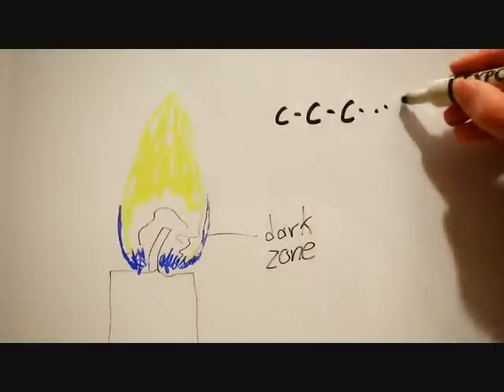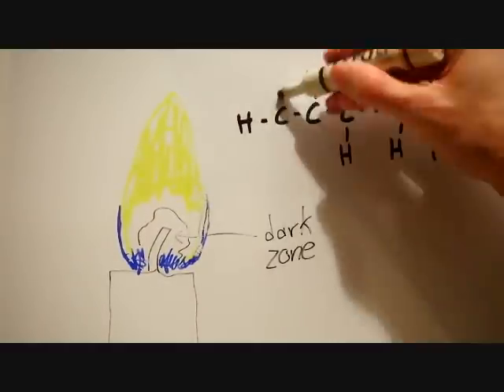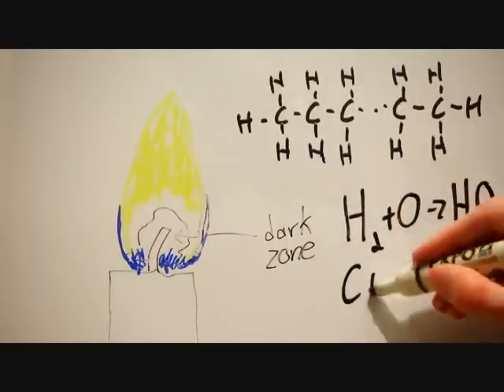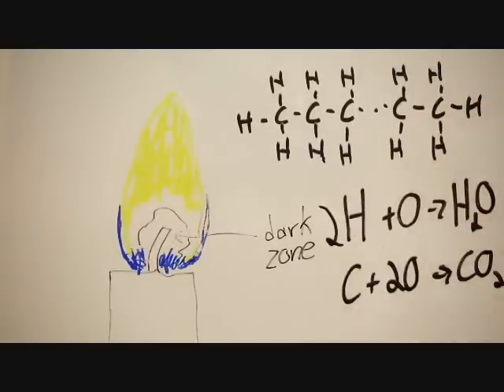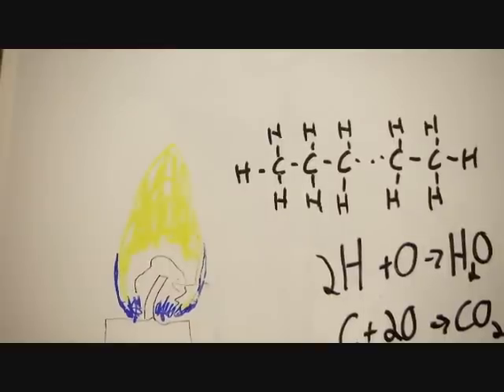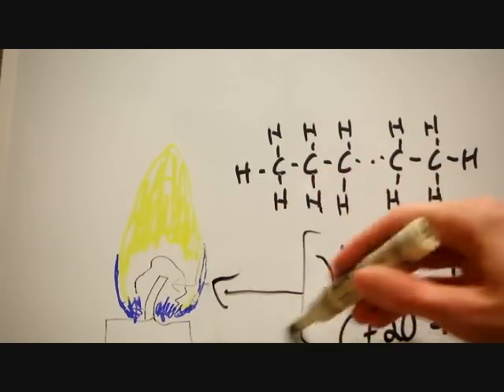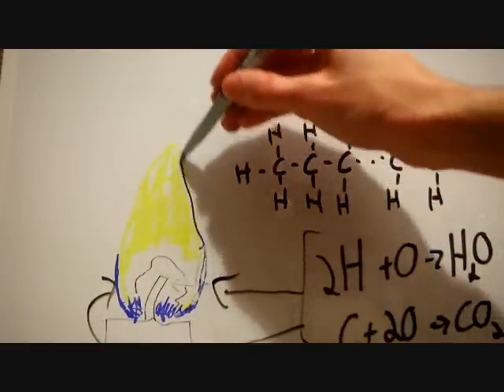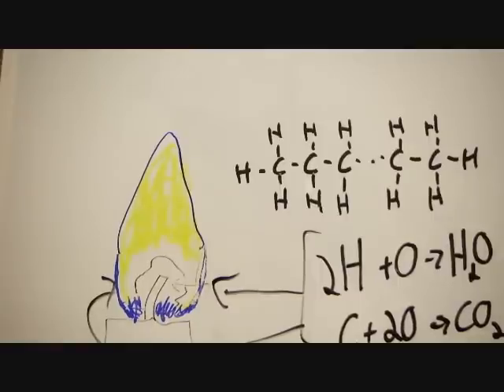Explaincast: Candles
On this episode of explaincast, we explore the physics and chemistry behind candle flames.

Sources:

[book]
Combustion Phenomena: Selected Mechanisms of Flame Formation, Propagation and Extinction by Jozef Jarosiński, Bernard Veyssiere